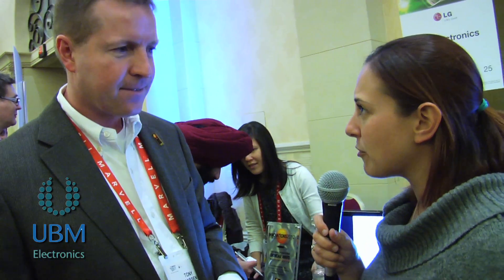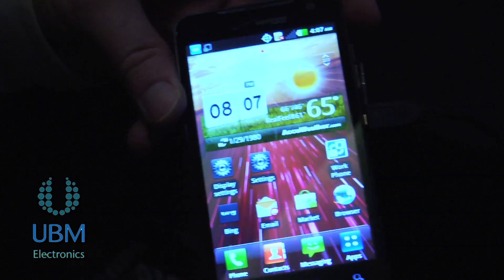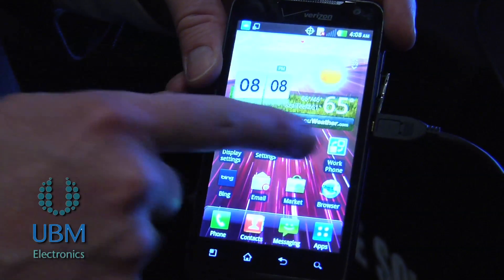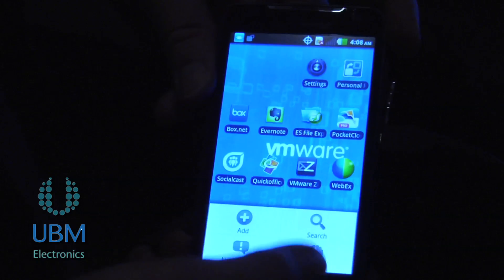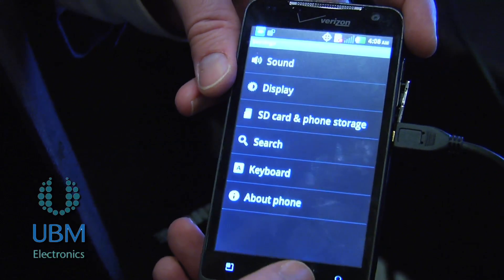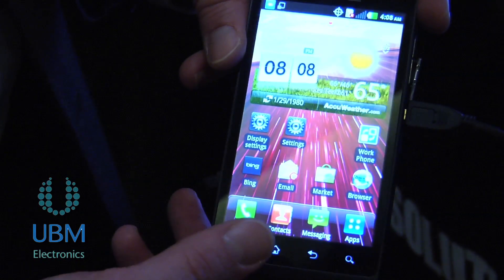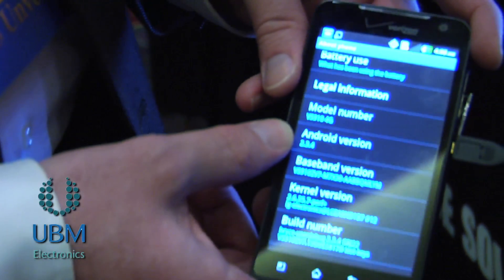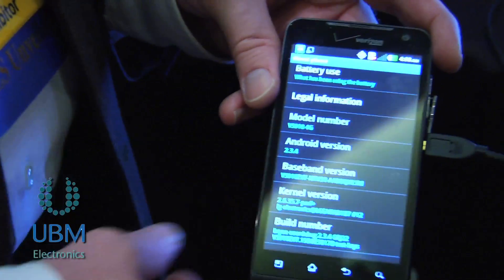CES: LG shows off VMWare virtualization on Android 4G smartphone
With more and more personal devices making their way into the workplace, IT departments world over are having a difficult time managing employee data.
LG and VMWare have come up with a fix to solve the problem, however, showing off a demo at CES which would allow people to merge both their work and personal device into one phone, simply by partitioning the phone and sandboxing off the work part using virtualization software.
The partnership is focused on running virtual Android machines on a smartphone, allowing a company's IT department full control over the work side of a device, while a user retains full control over their personal phone usage, including apps, email and internet browsing.
Both Verizon and Telefonica will be launching phones with the capabilities of the next few months, and if successful, it could mean that carrying two devices around becomes an unnecessary task of the past.